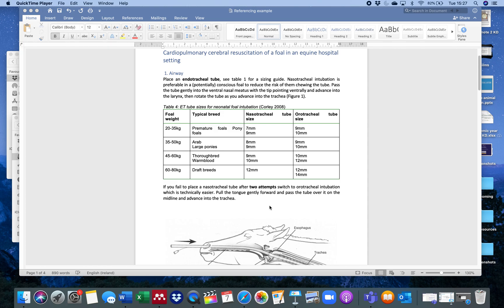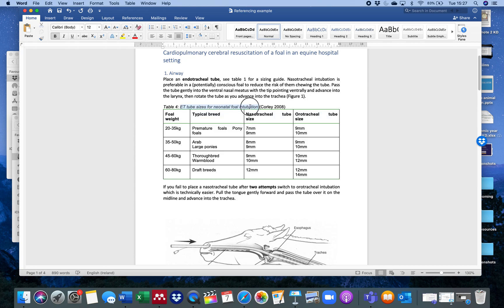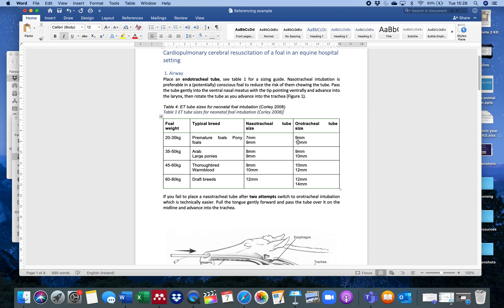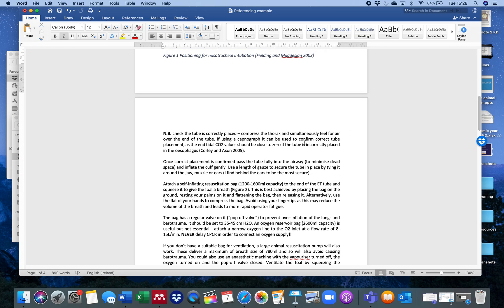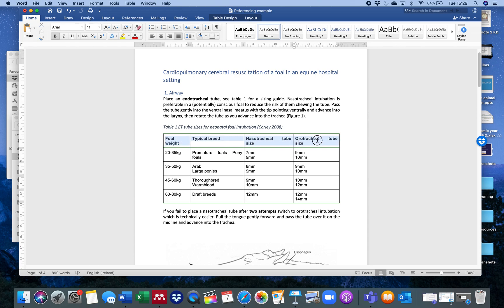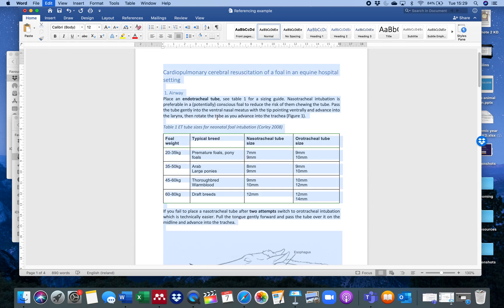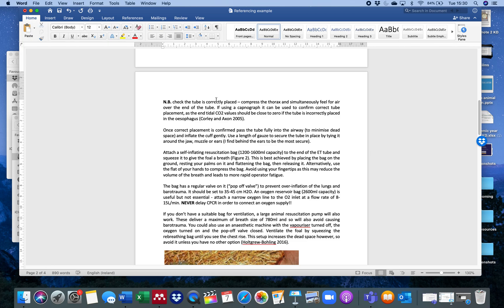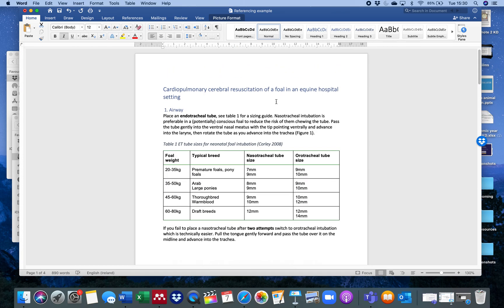Table caption and text alignment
This video shows how to insert a table caption and align the text in it and the document.